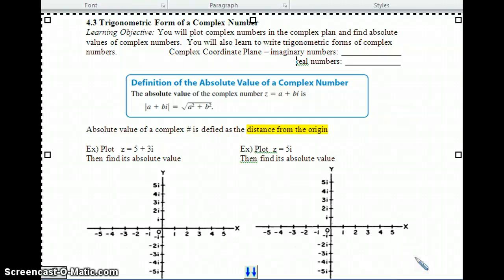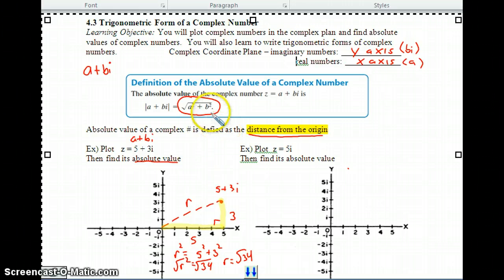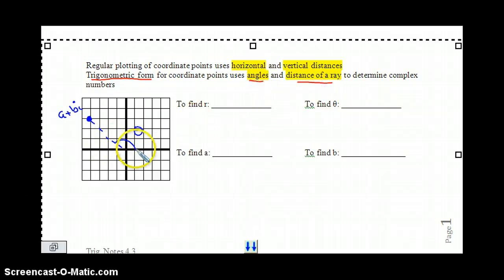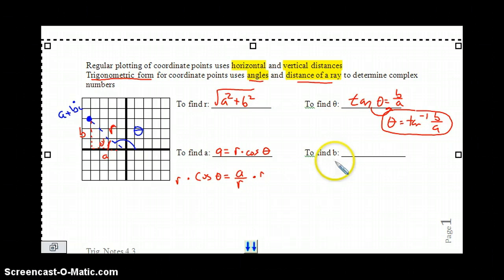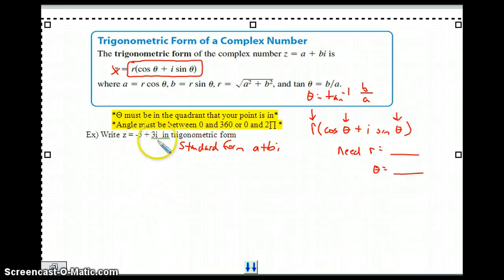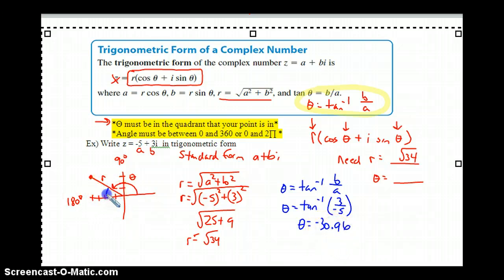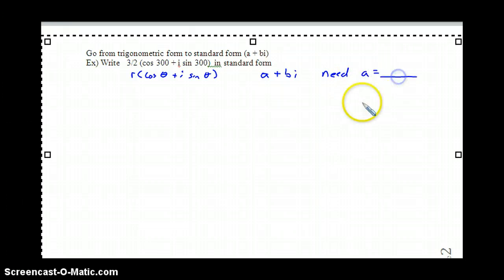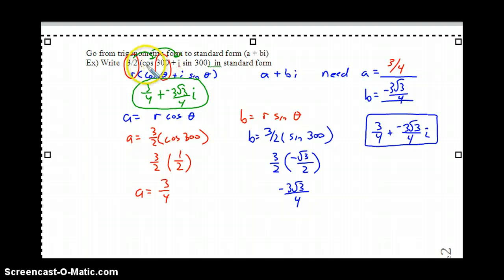Trig Notes 4.3 part 1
trigonometric form of complex numbers